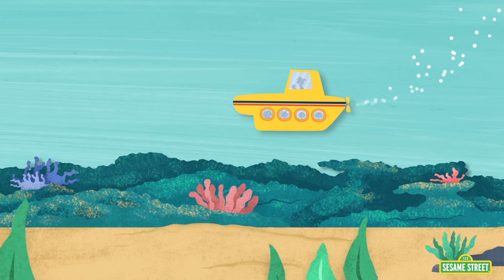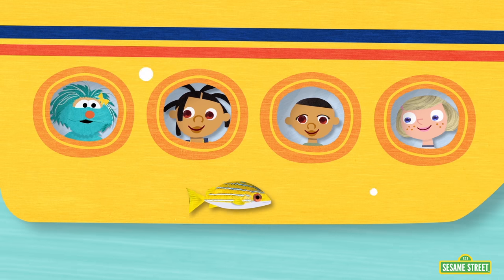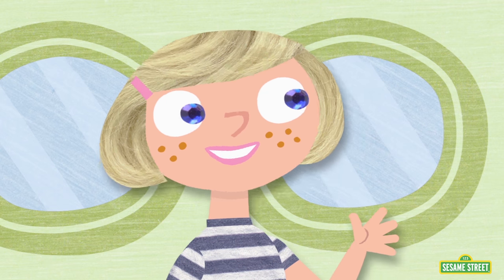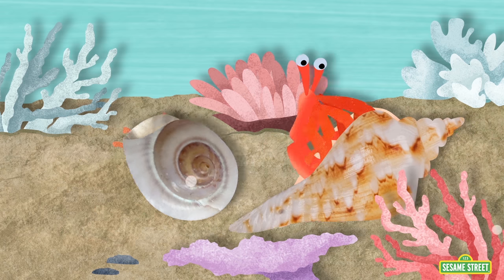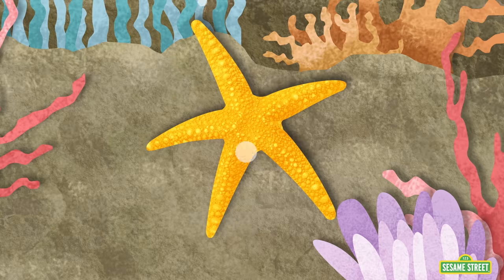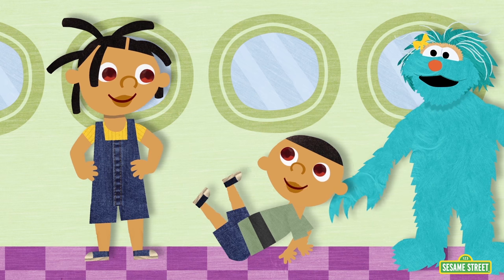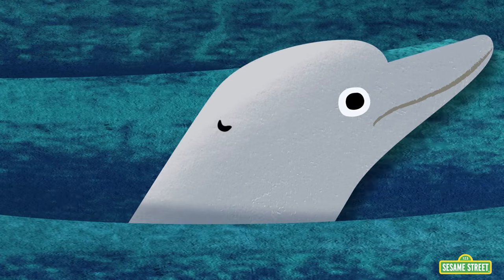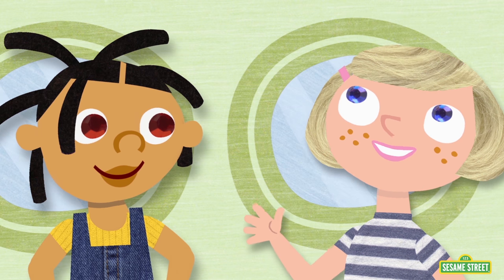Sesame Street: Rosita Explores the Great Barrier Reef | Story Time Adventures #3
Franny and Frankie are heading underwater with Rosita to learn about the animals that live in the Great Barrier Reef off the coast of Australia! Join them on their submarine ride for another Story Time Adventure!